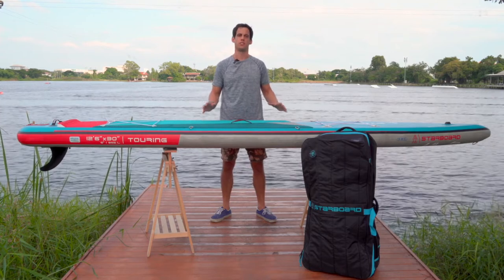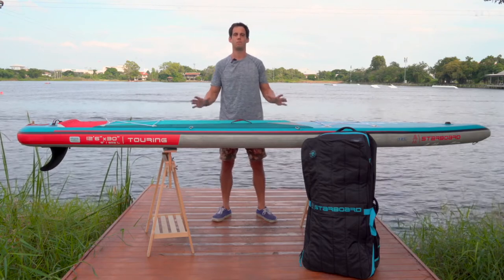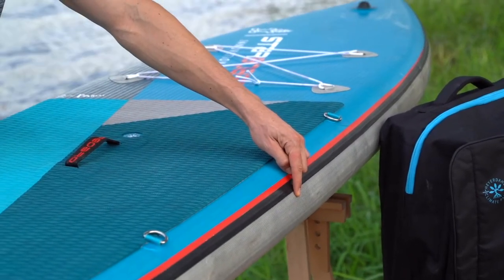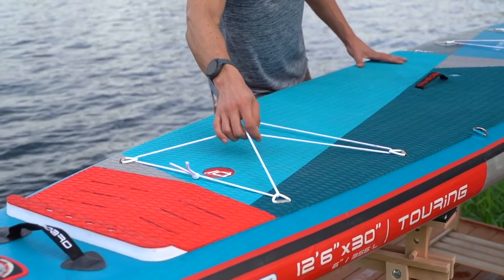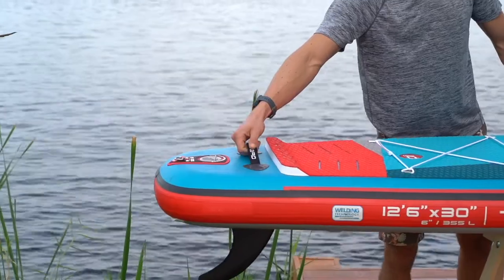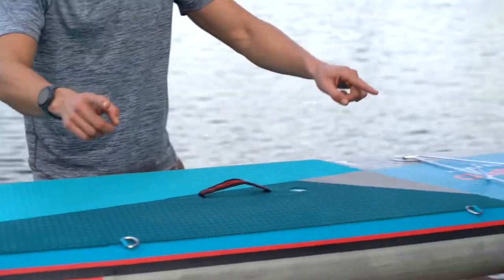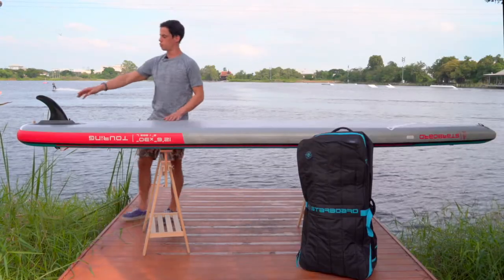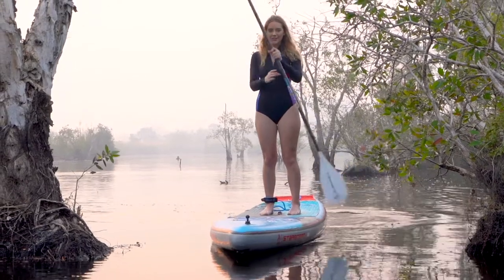12'6 x 30 Touring Zen — The Best Seller Inflatable Paddle Board for Explorers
The Zen construction is Starboard’s budget-friendly inflatable paddle board line offering the best value for riders simply looking to get out on the water and have fun.

12'6 x 30 Touring Zen is designed to be adventure-ready right out of the box. The 12’6″ x 30 size combines a balance of speed, stability & manoeuvrability. The narrow width makes it the fastest to paddle and easiest to track in a straight line. Best suited for riders up to 110kg.

What is the Zen Construction by Starboard?
The Zen construction features our best selling SUP models and in our leanest, lightest and value-oriented inflatable paddle board construction ever. Built with the best core essentials, these are the best SUP boards for getting starting in stand up paddleboarding without breaking the bank.